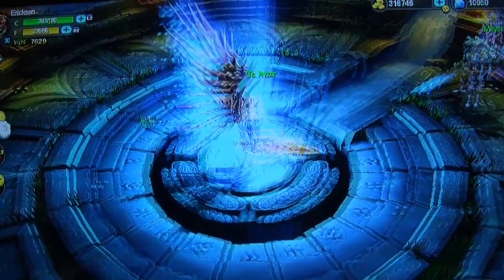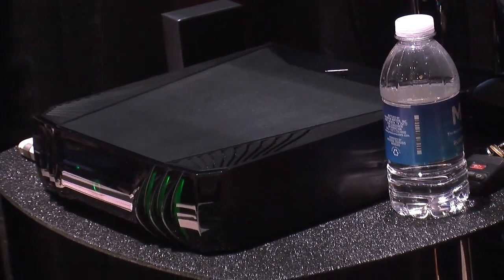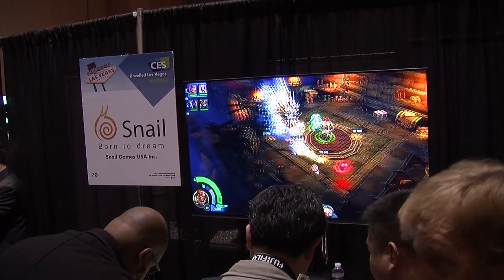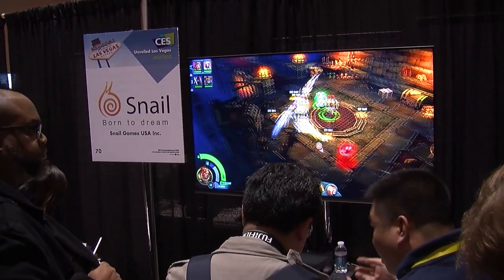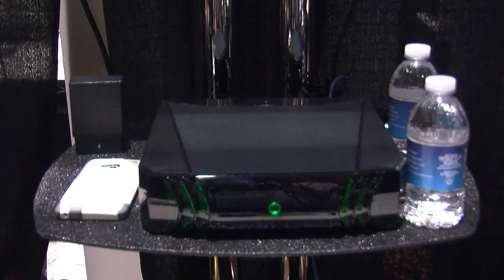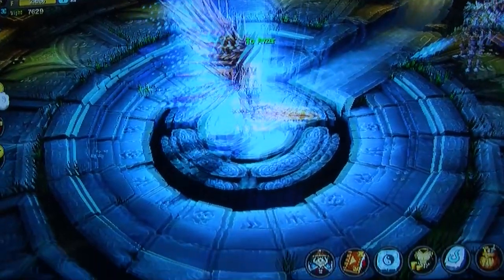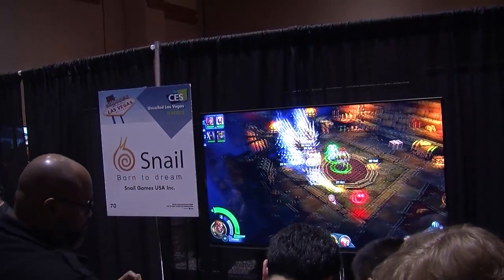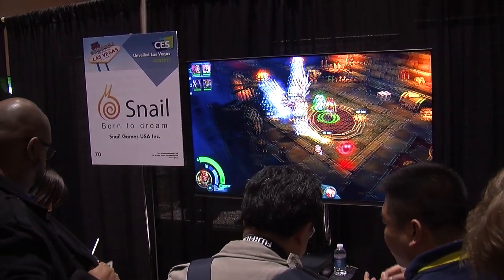CES 2015: Snail Games W3D And OBox Gaming Systems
Snail Games is entering the US gaming market in a big way with its OBox device, which takes Android games to 4K TVs, and the Snail Games W and W3D portable game devices. Check them out here.